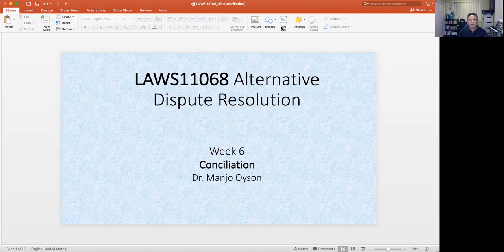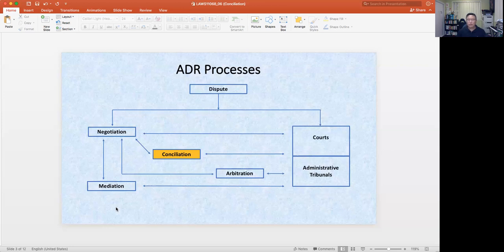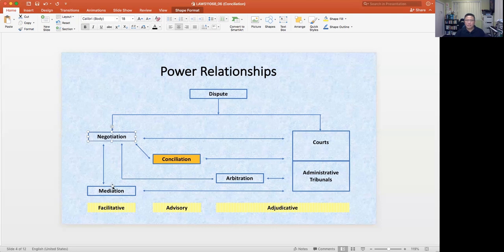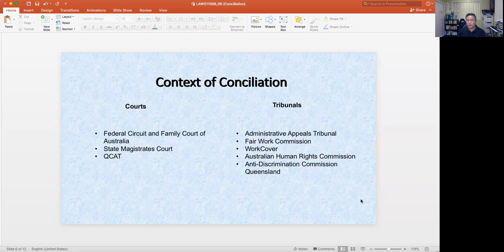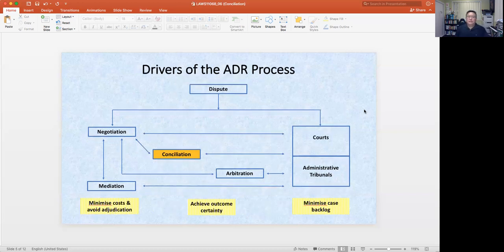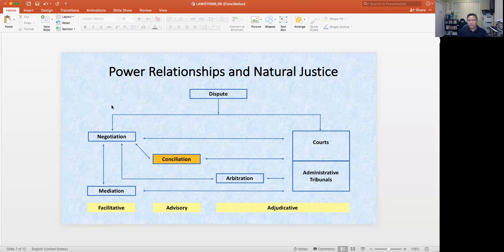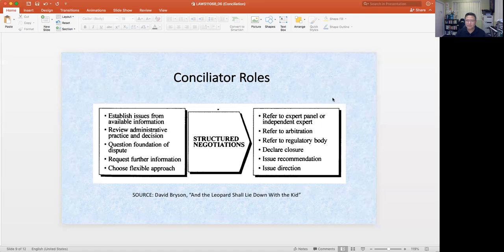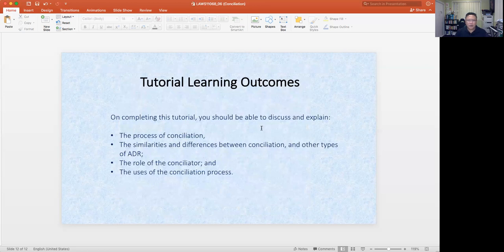Alternative Dispute Resolution: Conciliation (LAWS11068 Lecture 06)